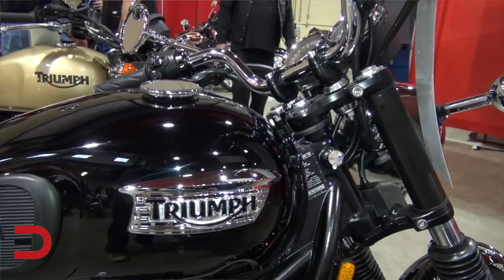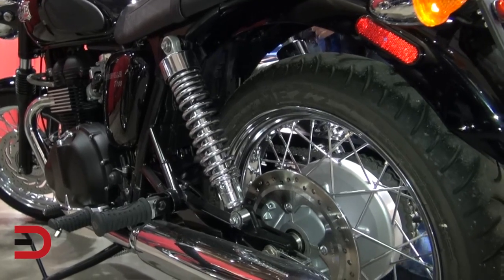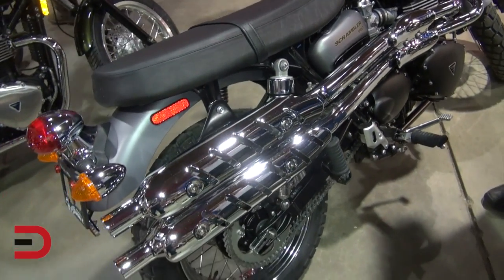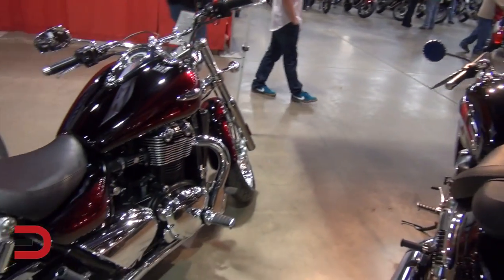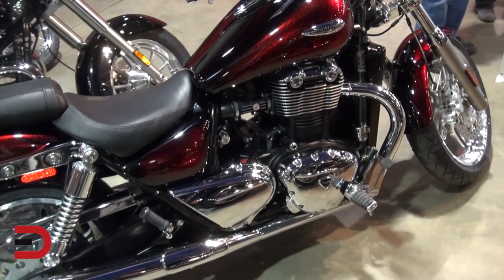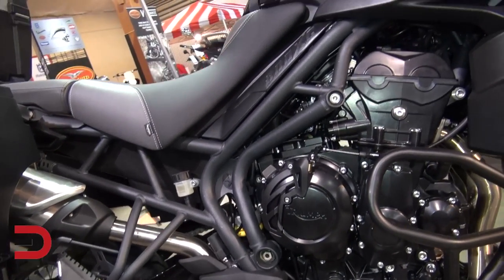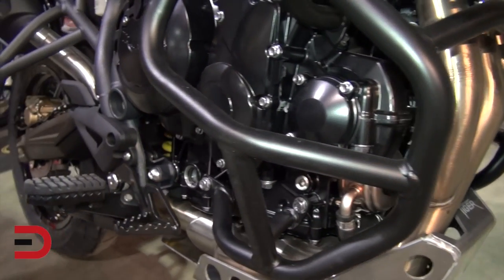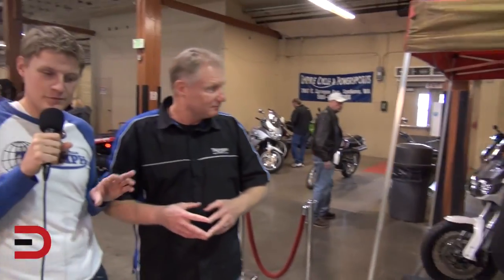Learn More About Triumph Motorcycles on Everyman Driver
My Equipment & Car Accessories:
KNIGHT VISOR Glasses
Nikon D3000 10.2MP Digital SLR Camera